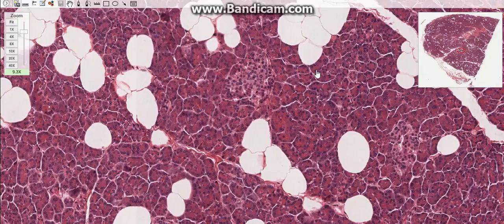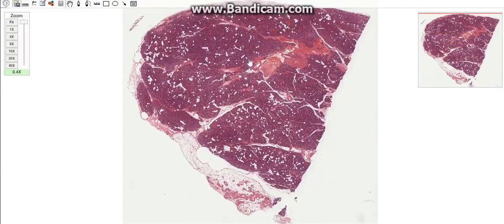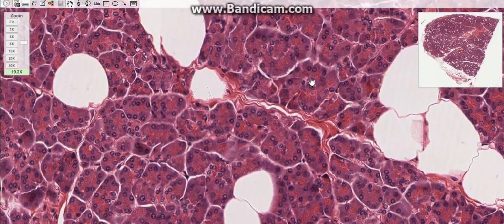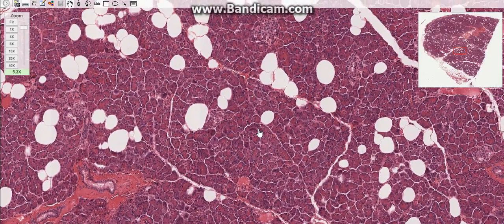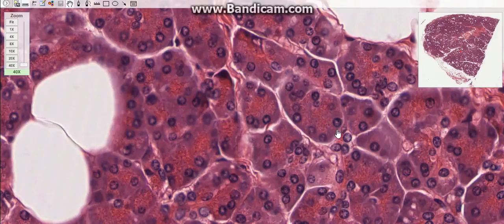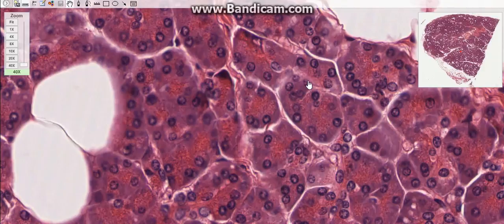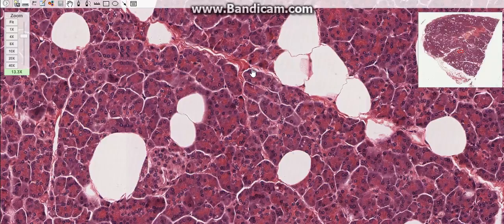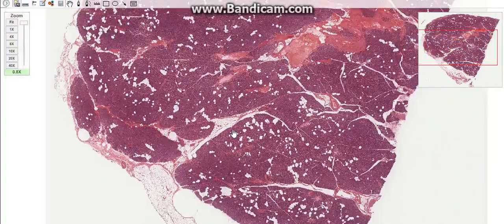Histology of The Exocrine Pancreas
A SHORT TUTORIAL ON THE EXOCRINE PANCREAS AND ITS HISTOLOGICAL STRUCTURES !!!